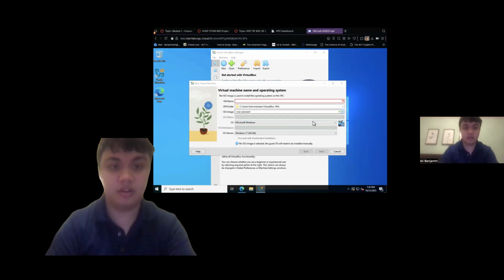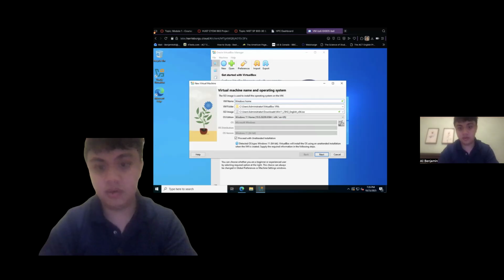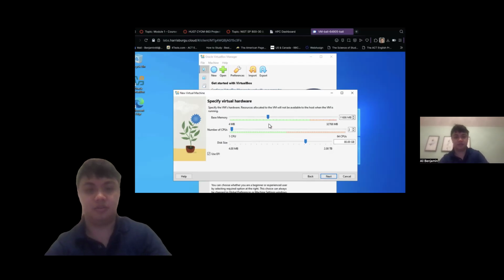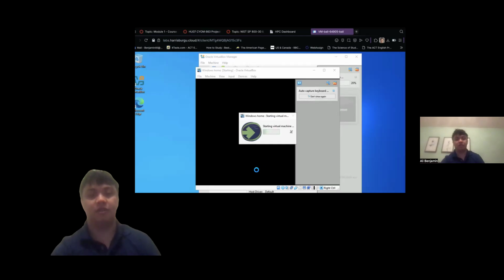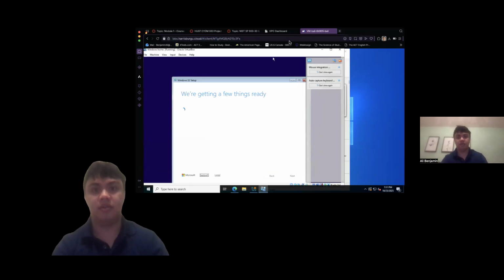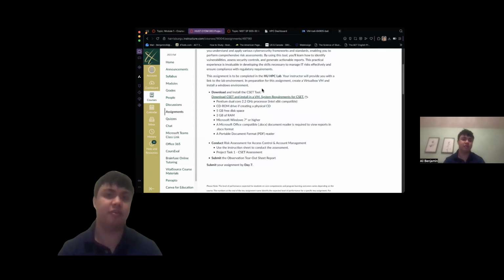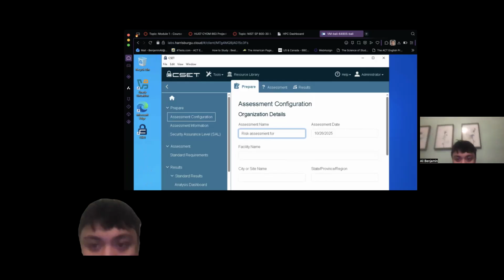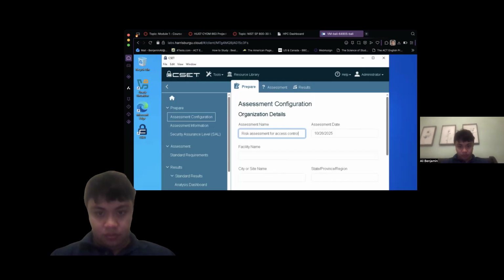Project 1 Harrisburg Unniversity Risk Management